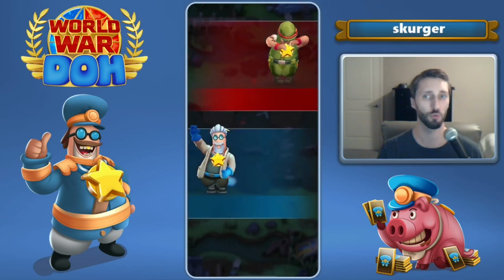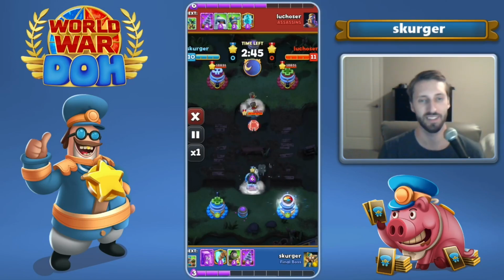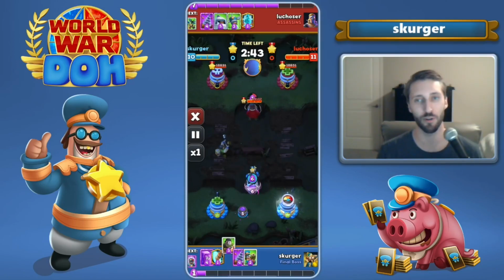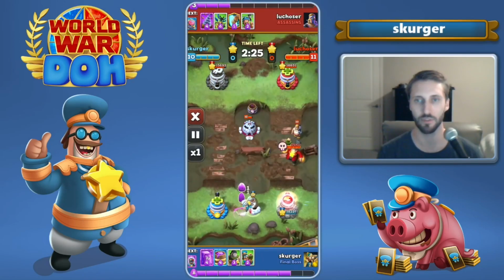Drill Cycle Revisited - Adding Minimander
0:00 - Intro
0:09 - Yara
3:02 - Luchoser

Deck:
Drill
Major Fire
Minimander
Nightfall
Overclock
Teleporter
Doh Barrel
Disc Ray